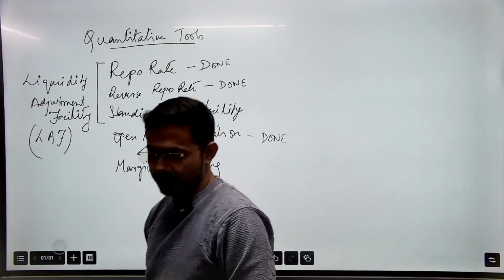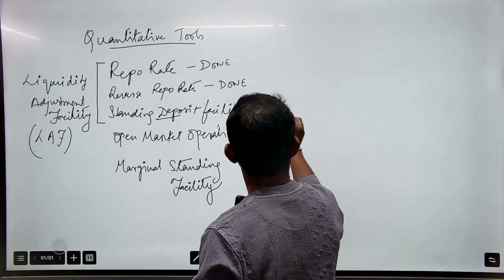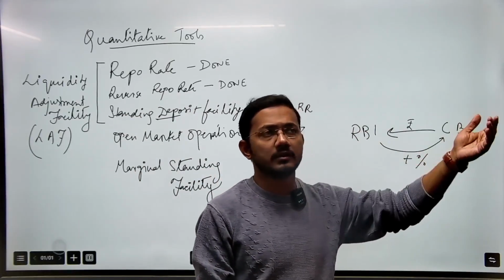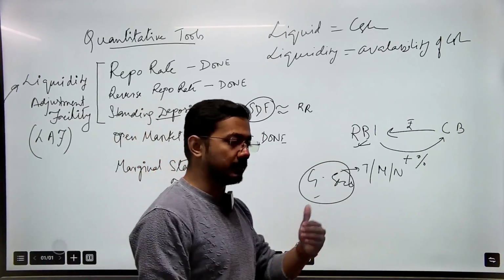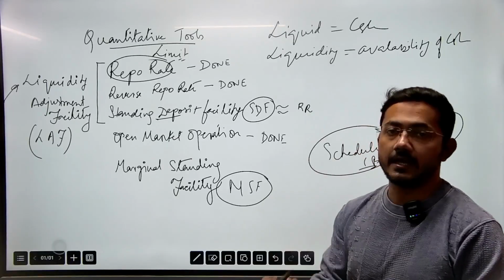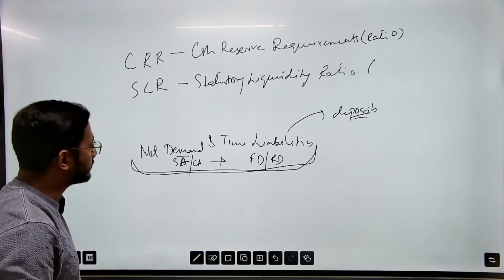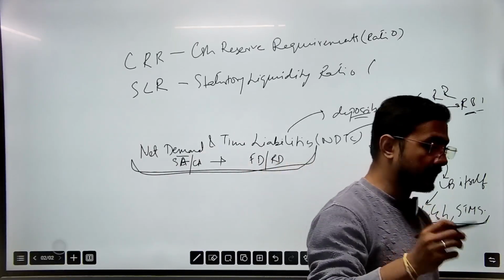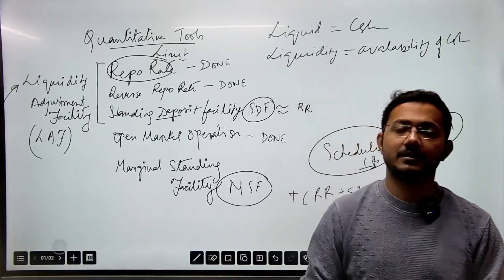Economics: Monetary Policy (Part 4) | Concepts Made Easy for NDA, CDS & Other Exams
Master Monetary Policy with clear explanations and exam-oriented insights in Part 4 of Economics by Abhigyan Academy. 📊✨
Perfect for NDA, CDS, AFCAT and other competitive exams, this session breaks down key concepts, terms, and PYQ relevance in a simple and effective way. Watch now and strengthen your economics score with confidence.